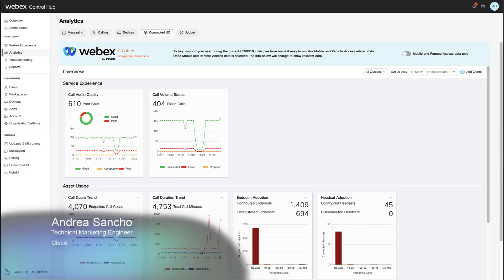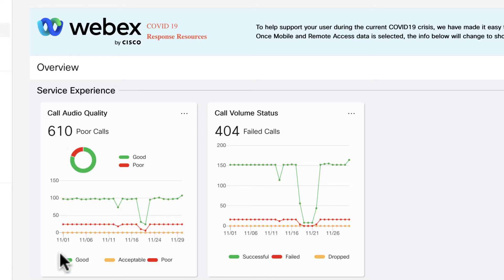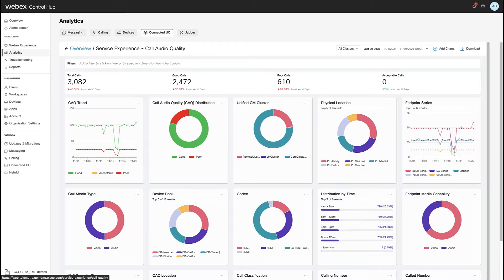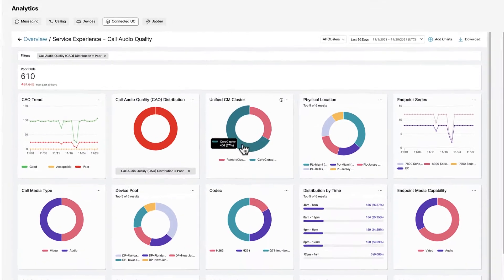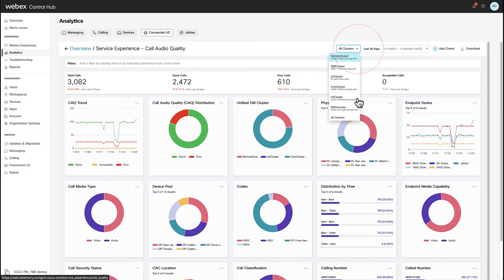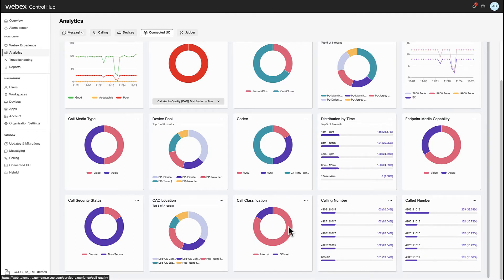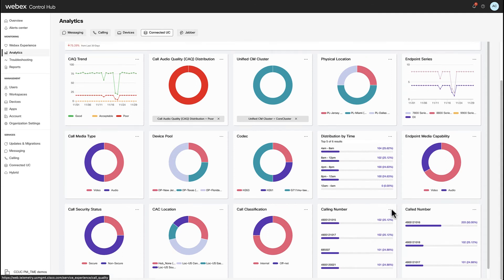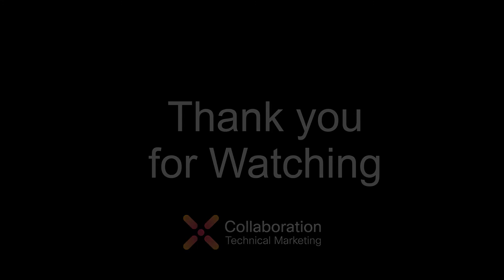CUCC Analytics: Dive into Call Audio Quality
This is a 3 min video demonstrating how to use Service Experience charts  narrow down scenarios and troubleshoot audio quality issues in on-prem solutions.